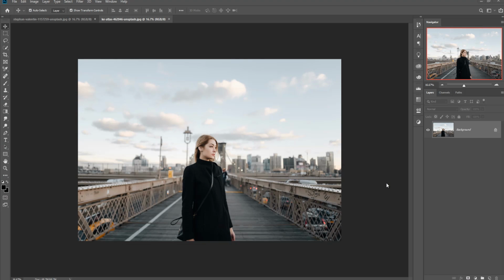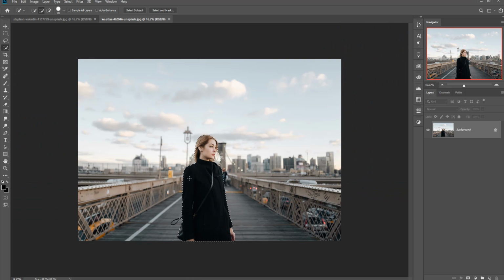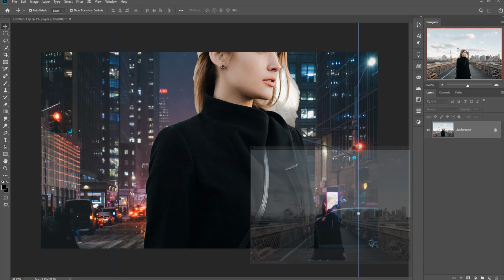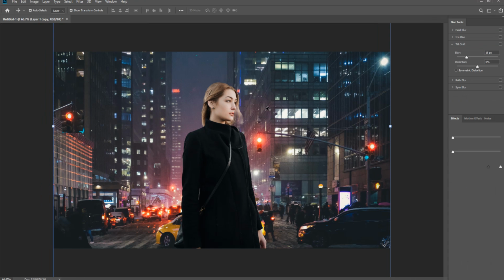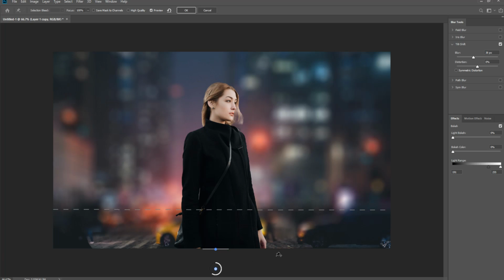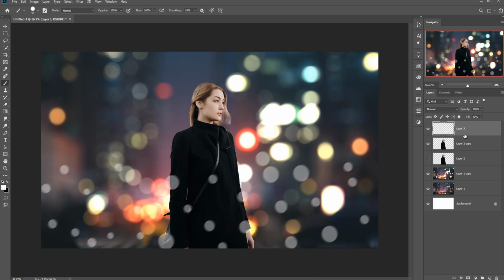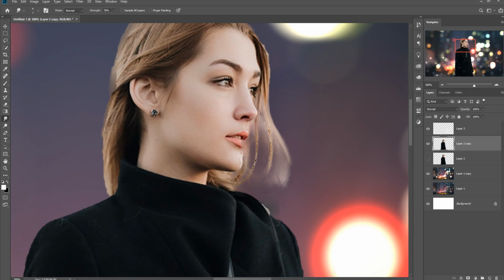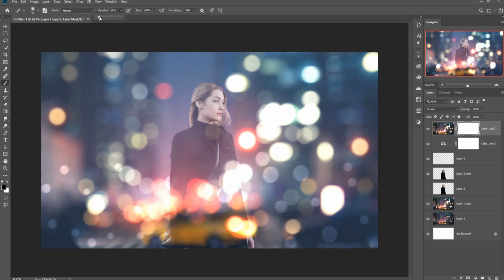Amazing Bokeh Effect Without Any Texture Photoshop Tutorial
In this video tutorial learn how to use or how to give bokeh effect without using any bokeh texture in photoshop.